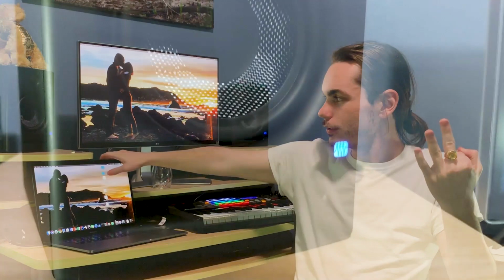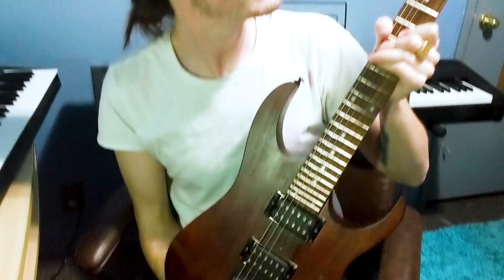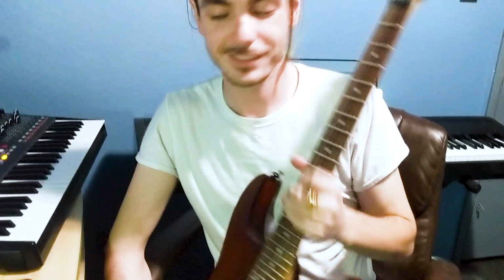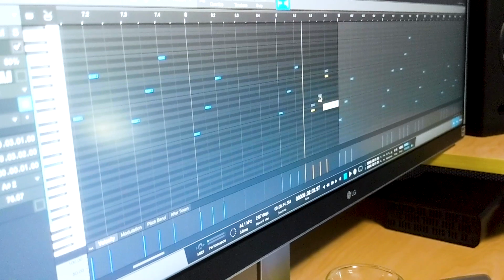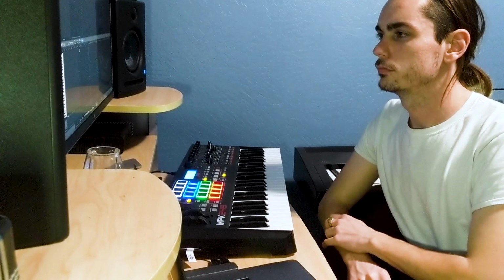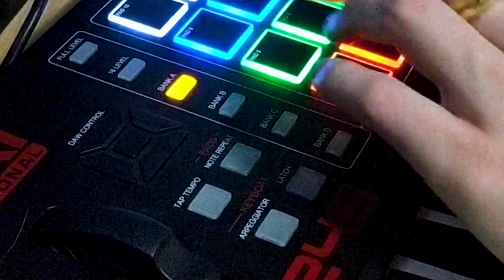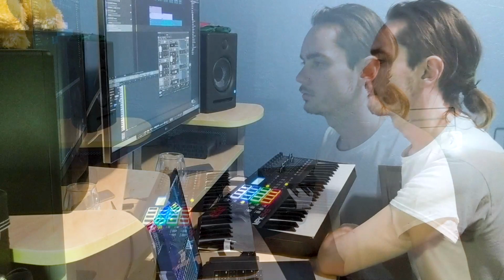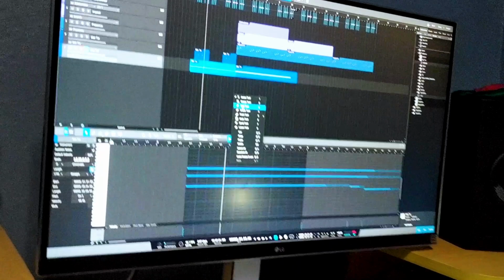Making Music at Home w/ Josh Hansen (The Color Wild)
This is my final project for my video editing class. Special thanks to my boyfriend for letting me film him.
Small "The Color Wild" clip from their music video "Brighter Than the Moon".